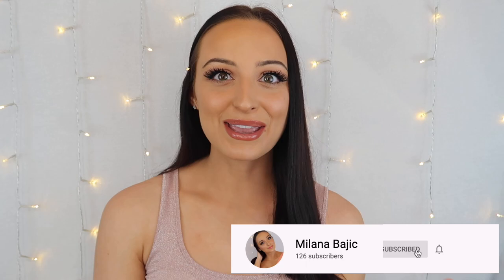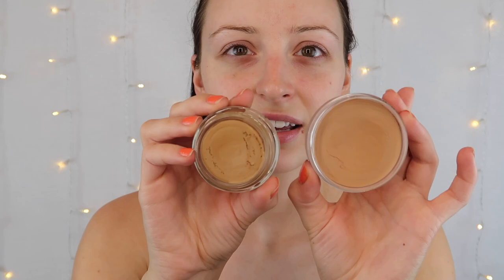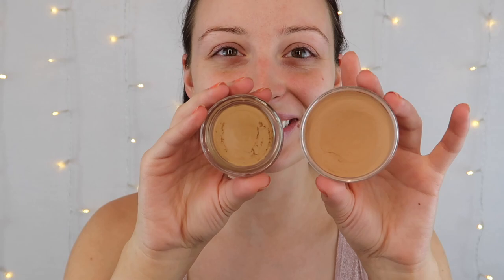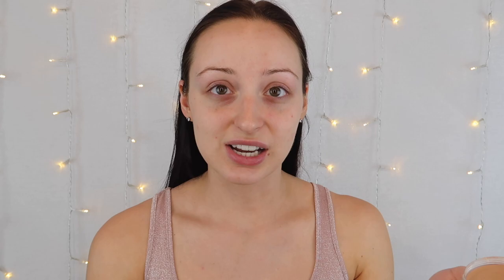KEVIN AUCOIN FOUNDATION BALM vs MAYBELLINE DREAM MATTE MOUSSE | DRUGSTORE vs HIGH END FOUNDATION!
Hey loves! In today's video, we are doing another drugstore vs high end foundation review!! This one, specifically, is on mousse/balm foundation. I am reviewing the Kevin Aucoin Foundation Balm and the Maybelline Dream Matte Mousse. There was a huge difference in price between the two, but was there a huge difference in quality? As far as longevity of wear goes, I wore both for the entire day, and both lasted all day on me! Did the Maybelline foundation manage to pass of as a dupe for the Kevin Aucoin? Make sure to stick around and see! Make sure to stick around, too, for my next drugstore vs high end video if you loved this one!

If you loved this video, make sure to give it a HUGE thumbs up, comment what you thought, share with your friends, and don't forget to SUBSCRIBE TO MY CHANNEL and join my makeup/fashion loving family! There's room for you all so feel free to join! I post every single Tuesday, Thursday, and Saturday at 12pm CST so make sure to turn on the bell notifications and stay updated on my uploads!

PRODUCTS MENTIONED:

FOUNDATION BALM | KEVIN AUCOIN
$52 (shade 7.5 Medium)

$9.99 (shade Natural Beige)